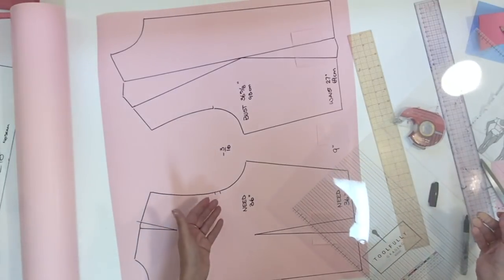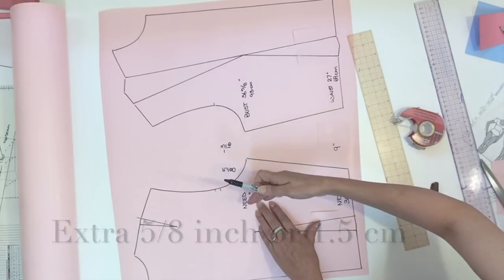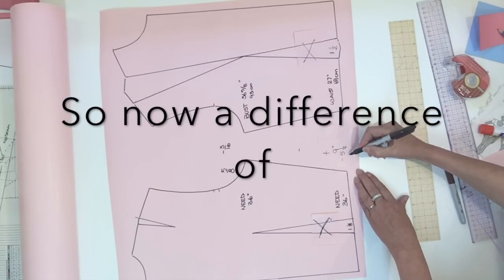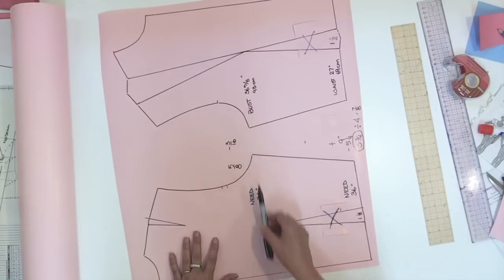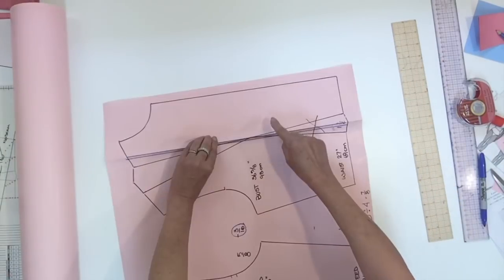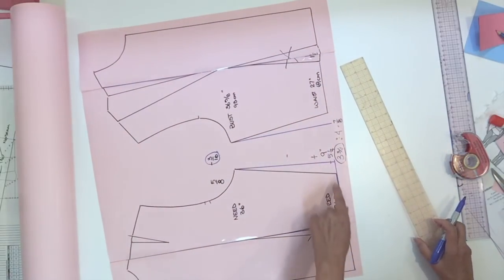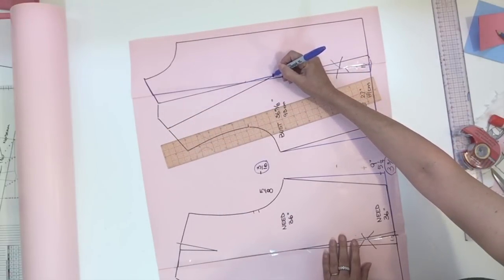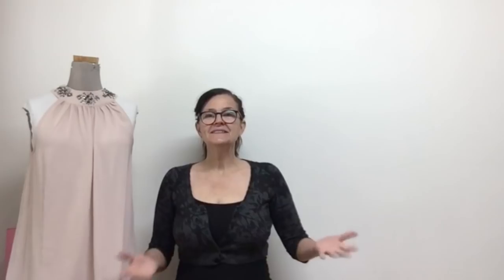Customized bodice block #1. 160th.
You don't have standard body measurements, so watch this video where I show you how to customize a standard bodice block.
I will be making other video because EVERYBODY are different, so there is different ways depending on the difference.

Bodice pattern making;

Skirt pattern making;